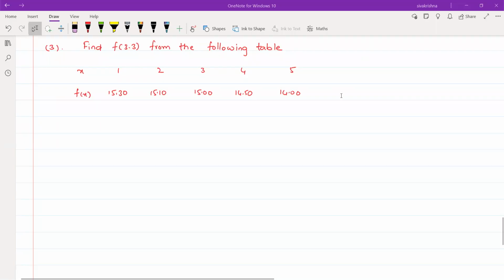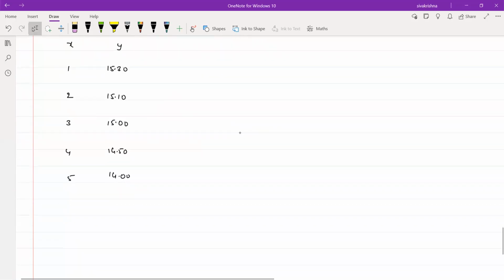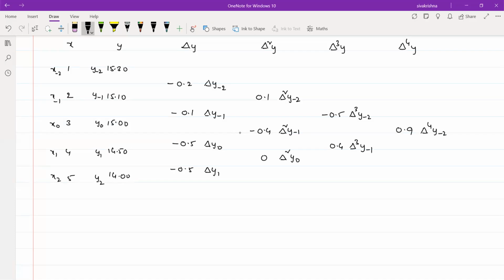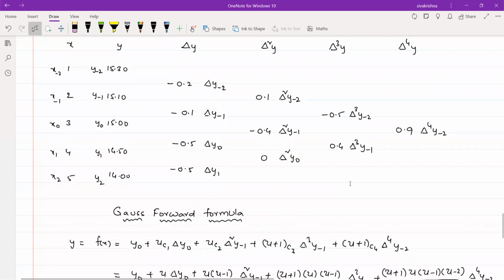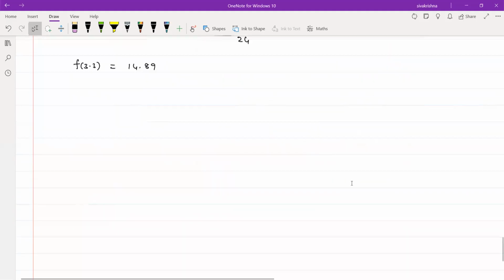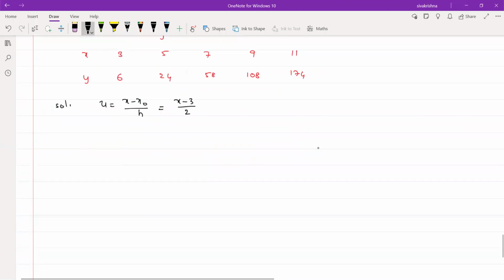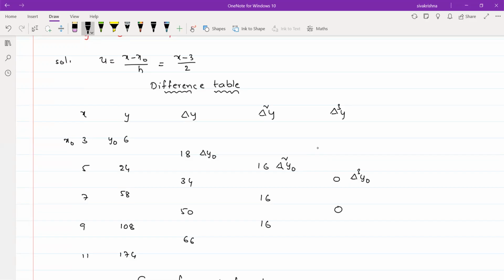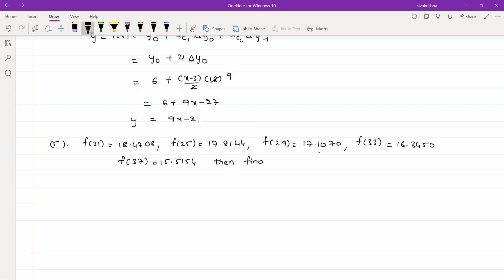Problems on Gauss Forward Formula